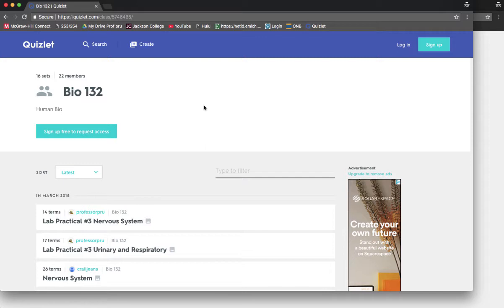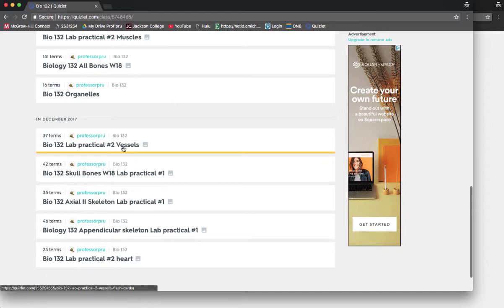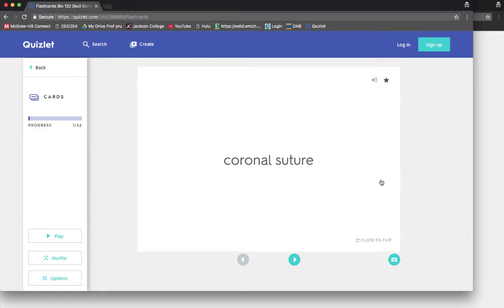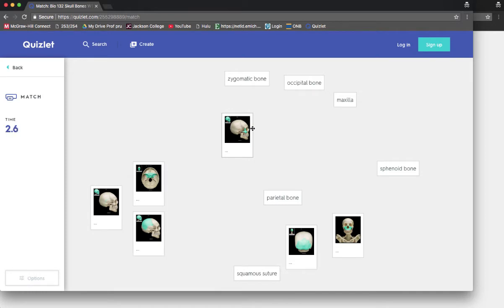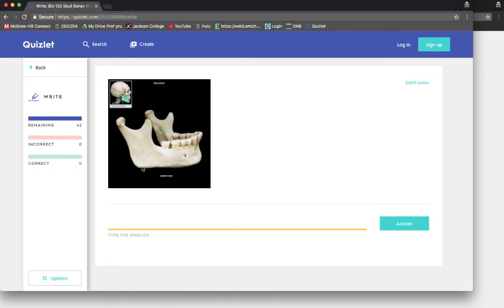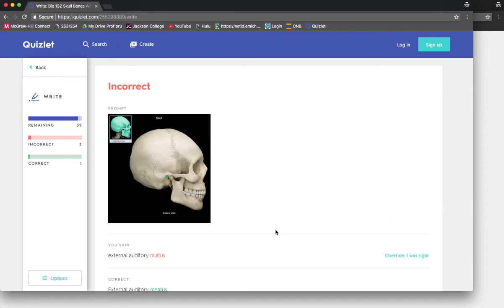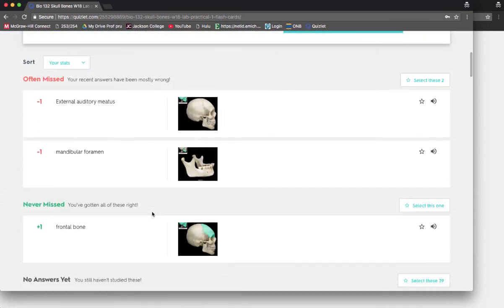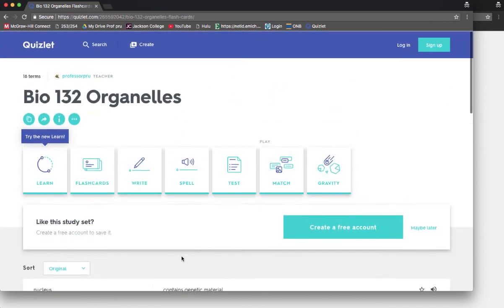How to use Quizlet